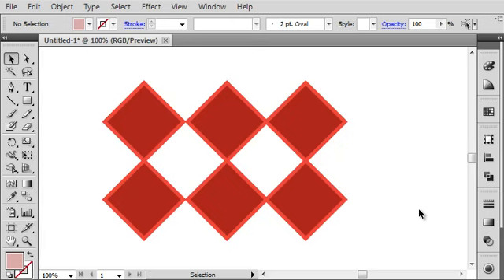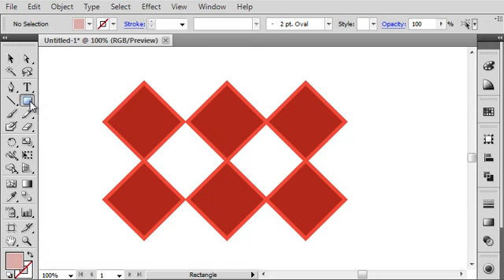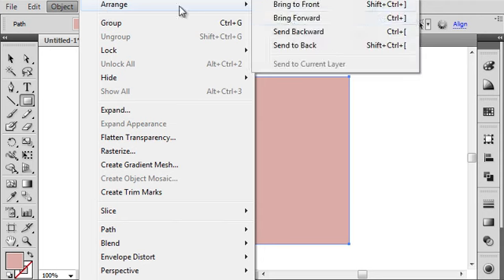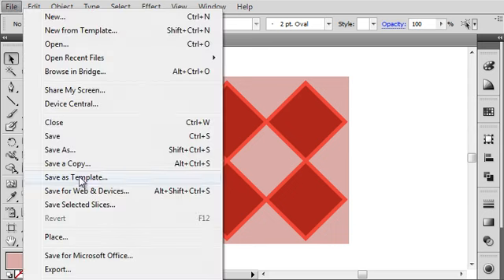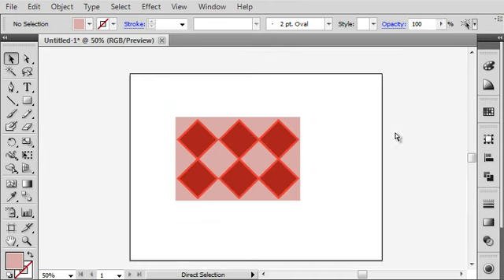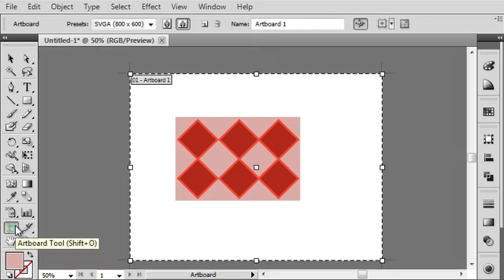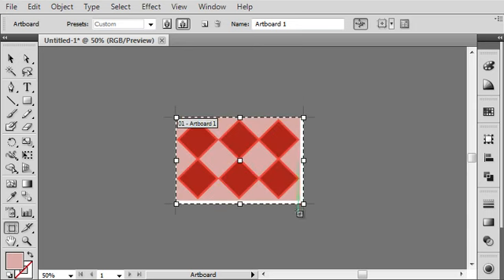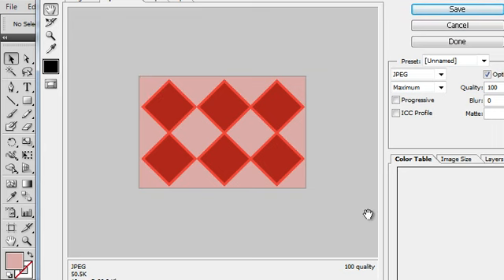Color_Backgrounds_In_Illustrator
How to add a background color to a design in Illustrator.  Tutorial for my color theory students at the Art Institute of Pittsburgh, Online Division.